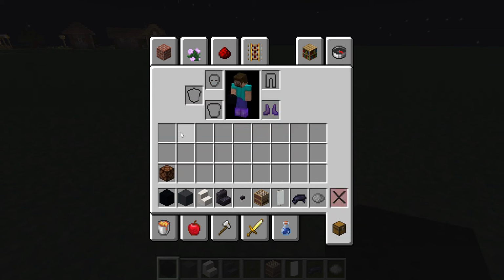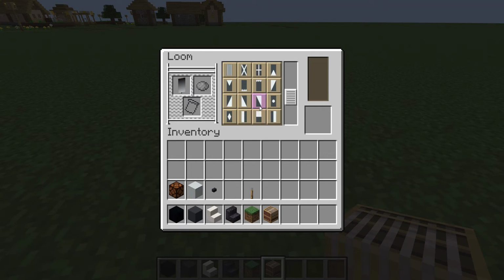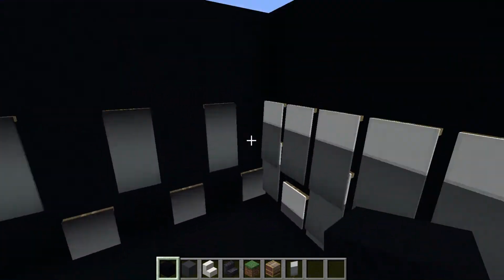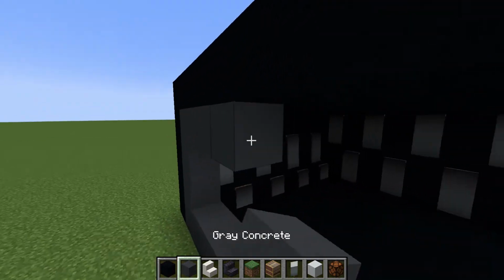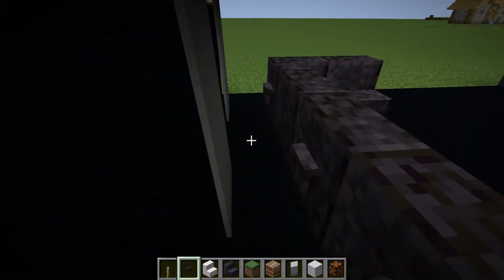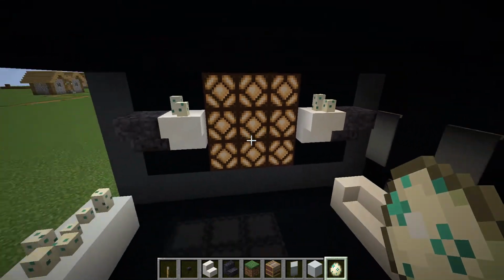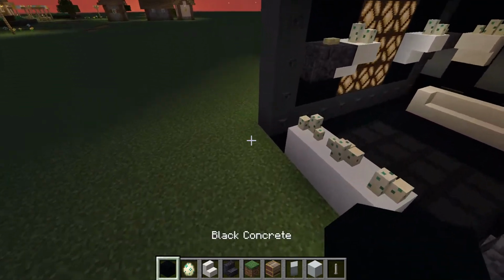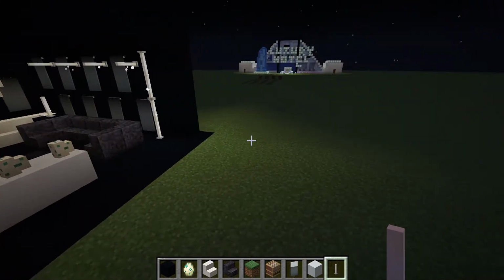Minecraft - How to make a Home Theater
Welcome back! This video is going to get you the cool touches of my home theater idea. Through material list, fancy cool lighting, and black to a amazing touch. This is the video I think you have been waiting for. Because you might have a building competion with friends. Anyways, this is the real thumbnail! The theater is looking like the thumbnail exactly. This is the real quality and content you want for your building. Except the tv isn't working. But we replaced the tv with redstone lamps and our lighting is end rods. So you have some steps. Keep a like if you liked the video or a dislike if you didn't like the video. If there is a dislike, I will get better videos. Make sure to watch the latest videos if you're new to my channel. My old videos have less views. After then comment down if you like the content if you didn't like or dislike. Don't be nervous to put a dislike. If you put a dislike, I will try to get better videos. But if I have a more than trillion or quadbillion if thats a number, I will kick Herobrine out of the game if I could. Thanks and have a good time!